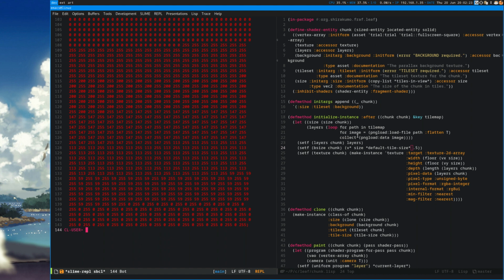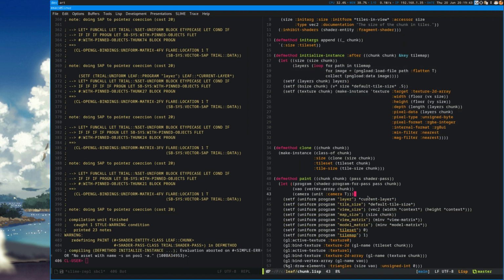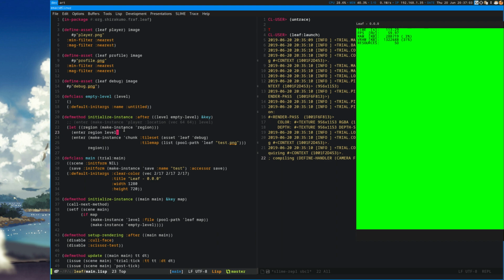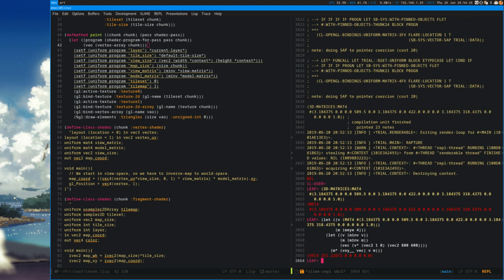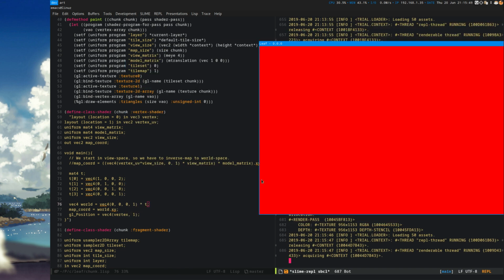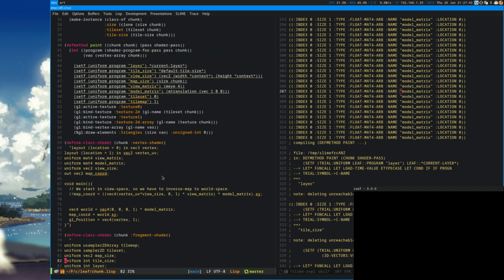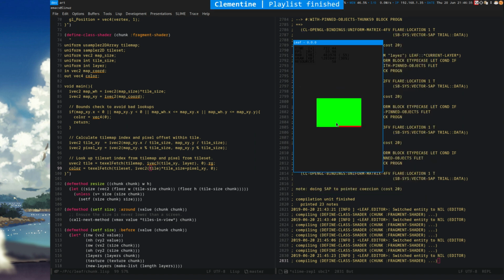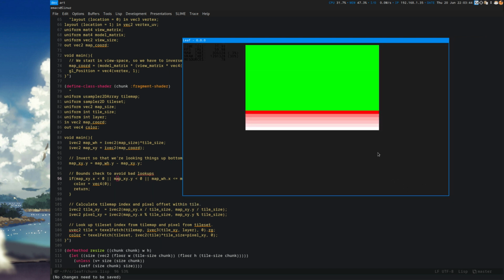Leaf Gamedev Stream Pt. 3 (Tilemap Rendering)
Man alive I really did feel like I was going insane for a while there. But it all worked out in the end!